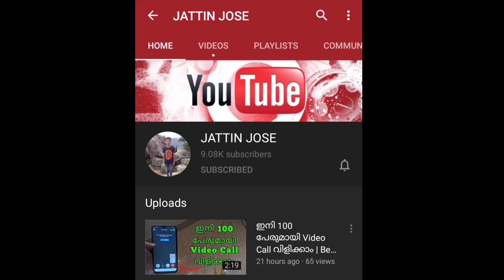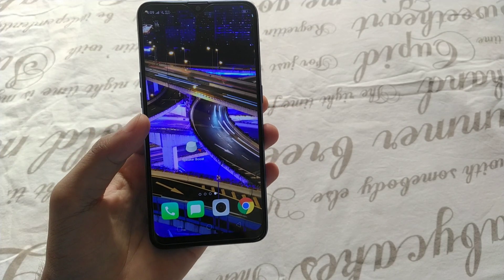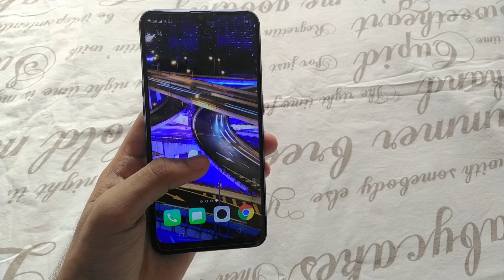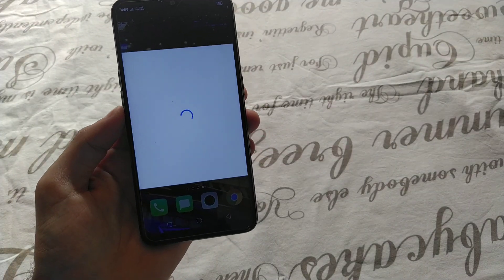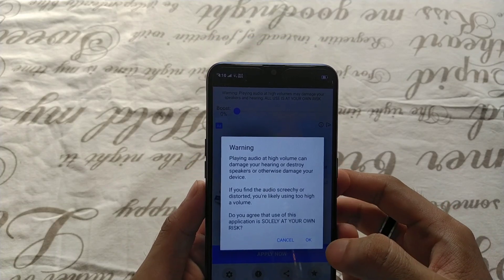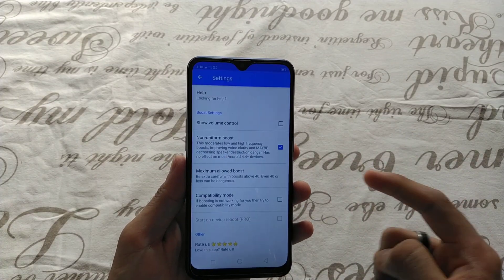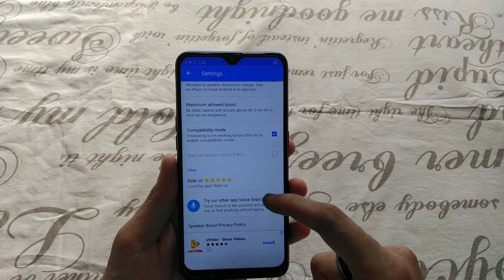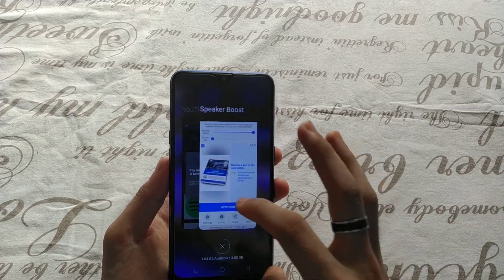Increase Volume In Any Android Phone | How To Fix Phone Voice Slow Problem Malayalam